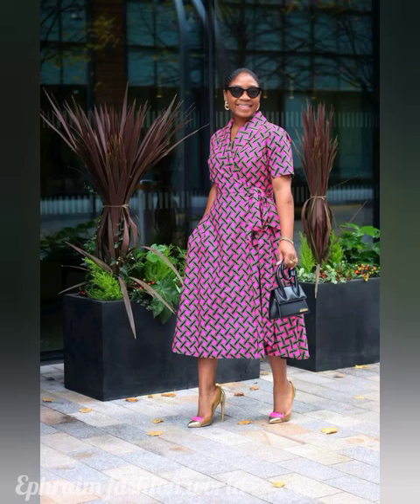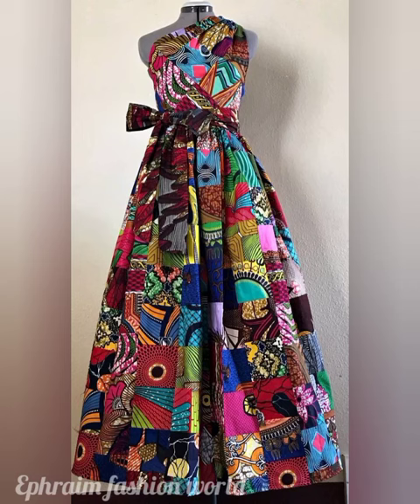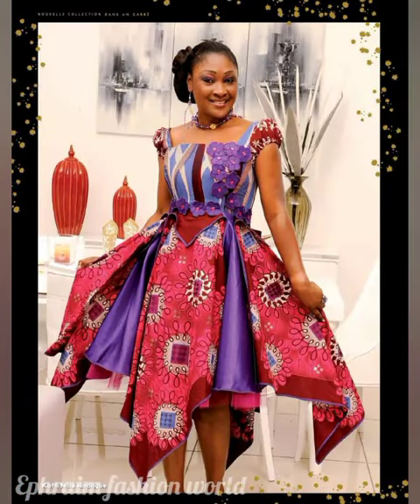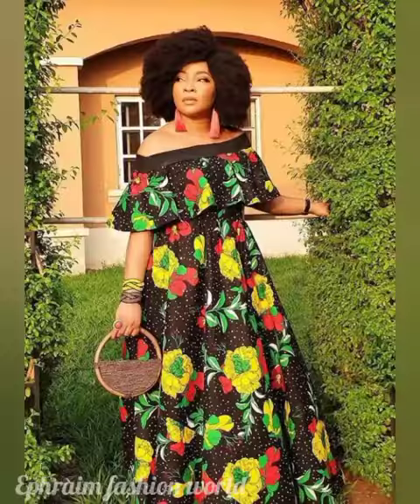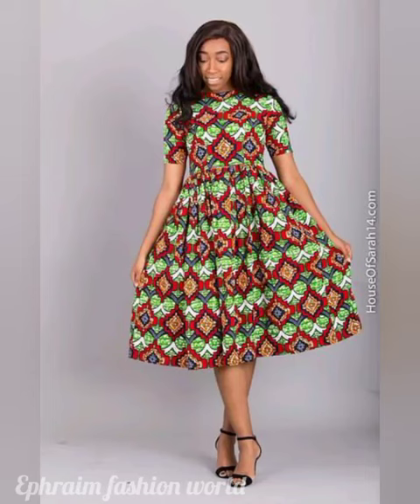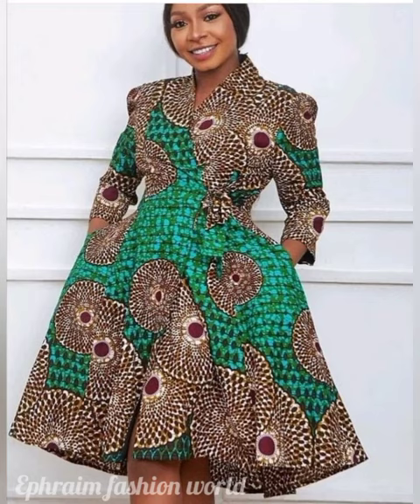2022 Cute And Unique Kitenge Dresses; Latest Beautiful African Kitenge Dress For African Queen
Hello fashionista and fashion lover's in today video I'm bringing combination of wearable Asoebi Ankara styles, kaftan and buobuo, lace skirt and blouse styles, Iro and buba Ankara Styles, for Owanbe Party, Velvet styles, Short and long Gowns, Niger party dresses    styles, corset styles, Ankara Peplum skirt and blouse styles, Kampala design, office outfit.
This video will show you how to look great in Ankara styles, and your next Owanbe/Asoebi or special Occasions ahead so much easier.

And Tone on the notification ball on to get updated whenever i upload new content like this watch till the end so that you will not miss out of any part of it thank you
And credit gose to the original Owners, we do not intended to still but promote creativity and hardwork

youcut